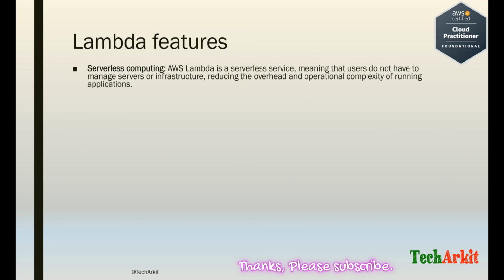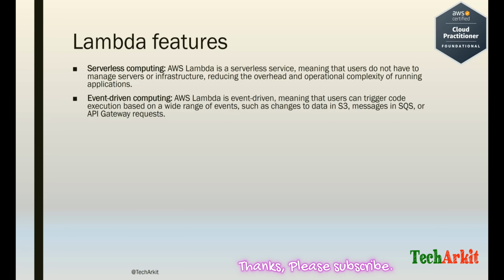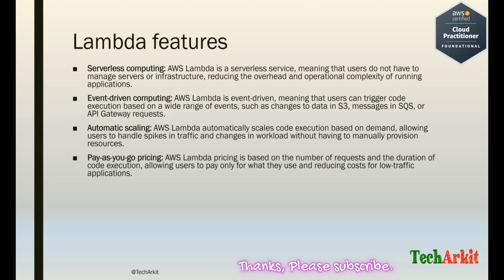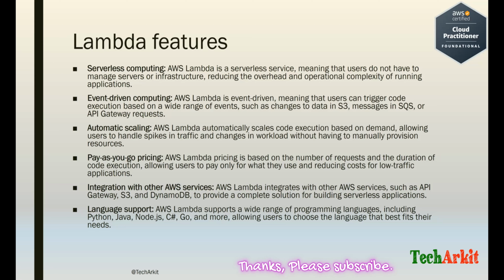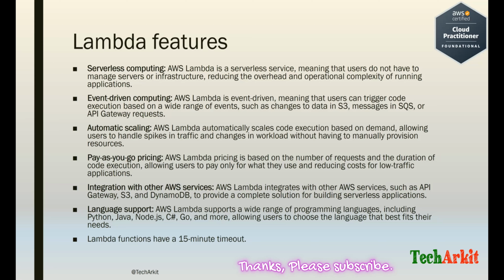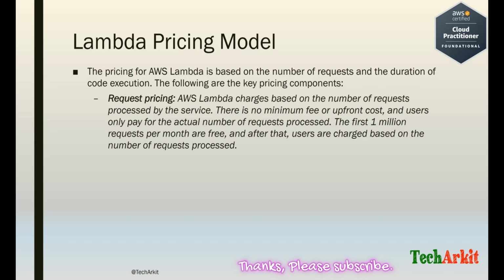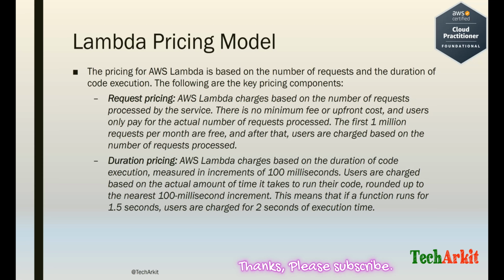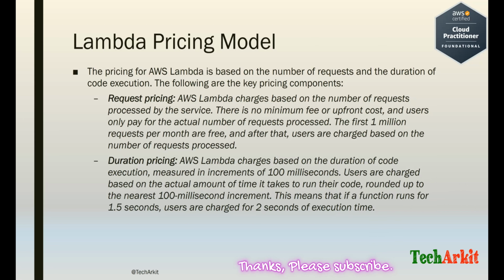AWS Lambda Function-as-a-Service | Tech Arkit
aws cloud practitioner, aws certified cloud practitioner, aws cloud practitioner exam, aws cloud practitioner essentials, aws practitioner certification, aws certified cloud